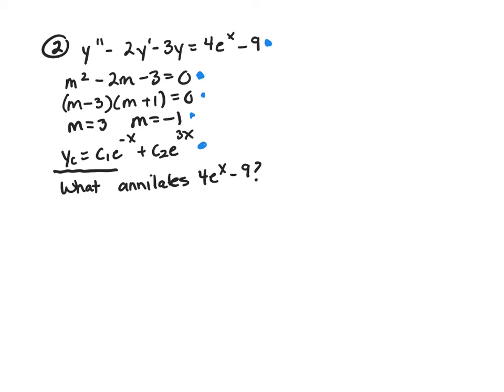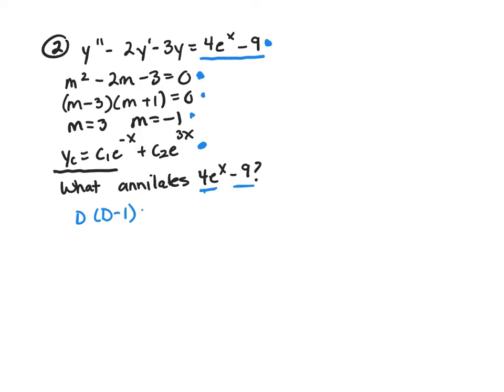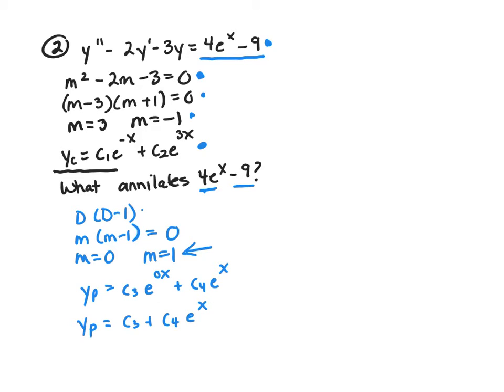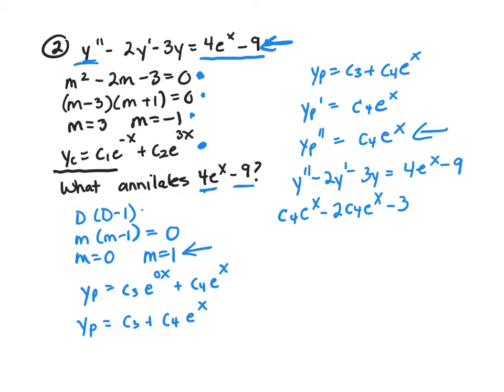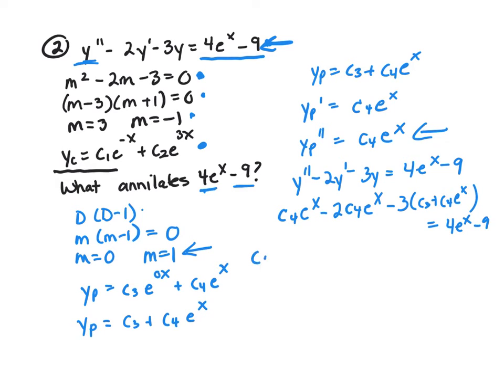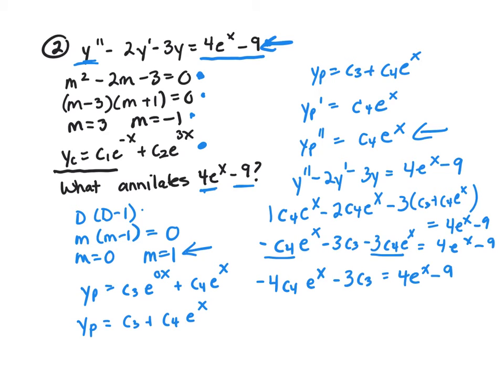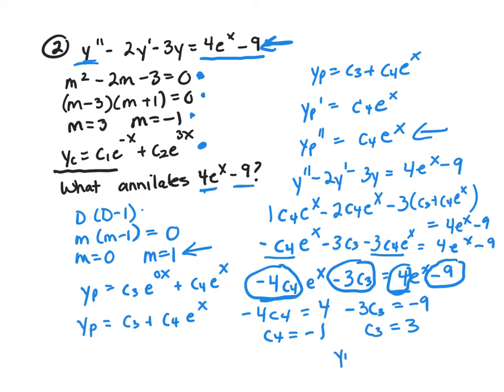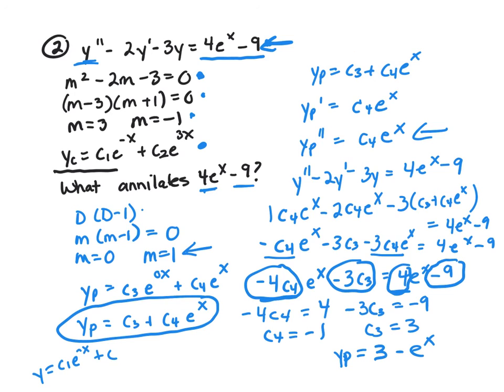MATH 2120 4.5 Part VII